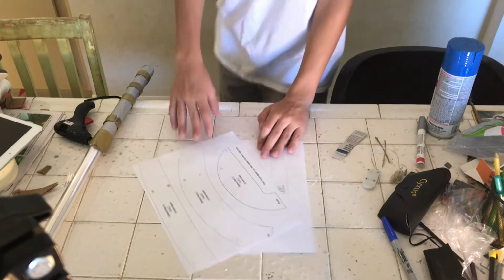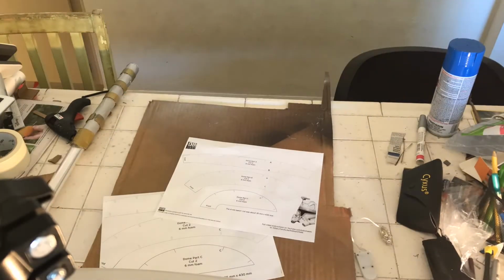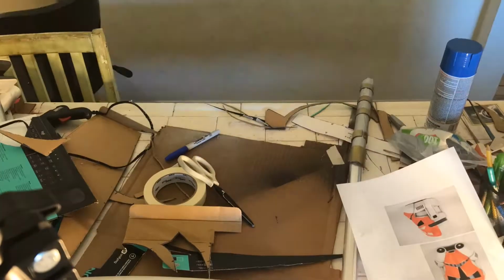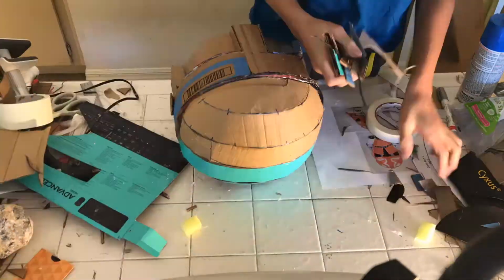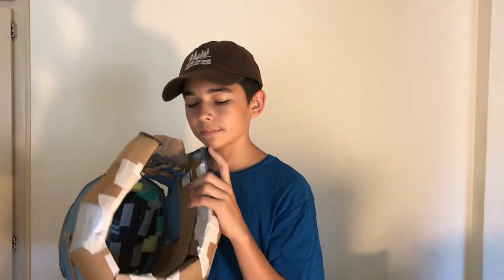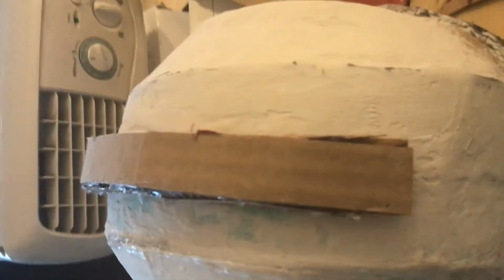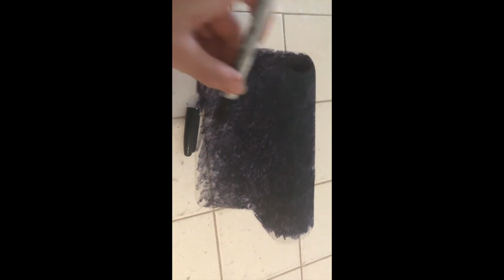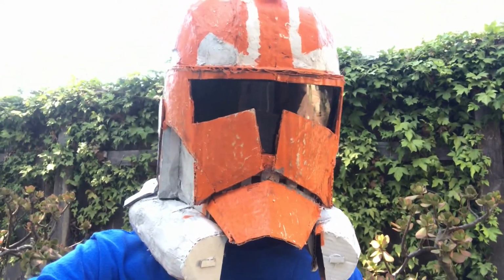Make Your Own Ashoka Tano Clone Helmet!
Hey everybody! In this video, I'm making Ashoka Tano's clone trooper Legion (the 332nd legion) It was pretty easy to make and only took about 3 days to make.